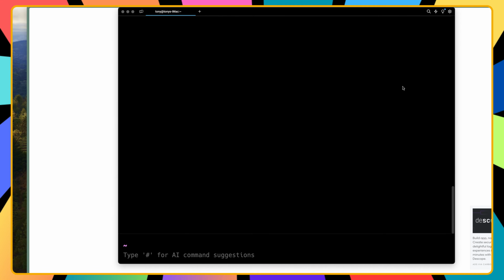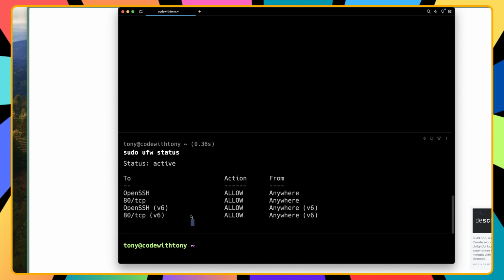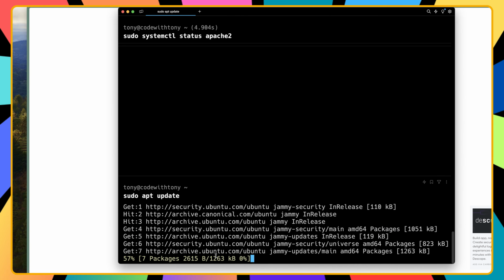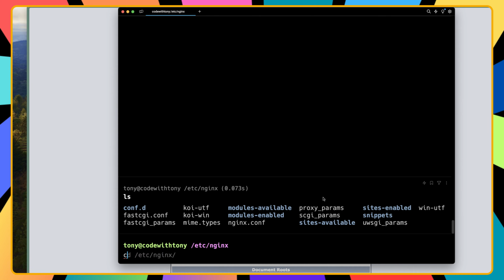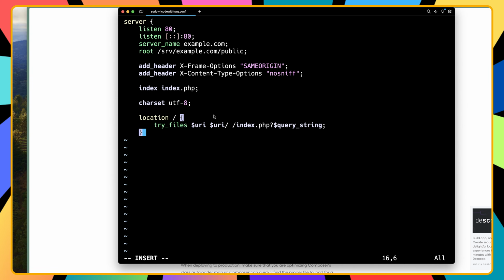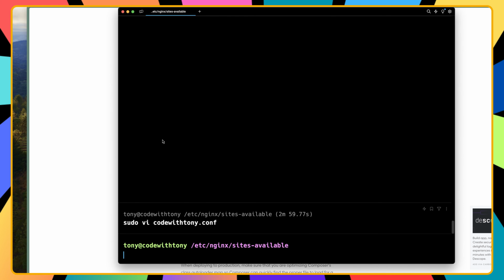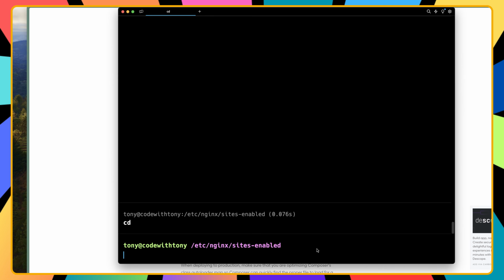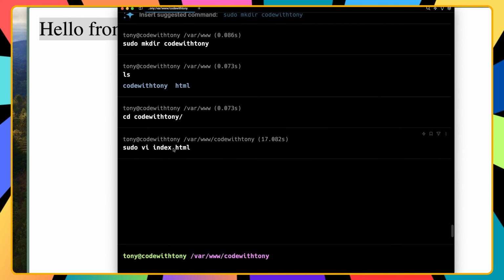06 Setting up NGINX Web Server - Deploy Laravel on VPS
Launch Your Laravel App Like a Pro: Deployment Guide with Hostinger VPS
Tired of struggling with manual deployments? Say goodbye to frustration and hello to streamlined success with this comprehensive guide on deploying your Laravel project to Hostinger VPS!

Whether you're a Laravel newbie or a seasoned veteran, this video will walk you through the entire process, step-by-step:

Setting Up Your Hostinger VPS: Learn how to choose the perfect VPS plan, configure your server, and get ready for deployment.
Transferring Your Laravel Project: Discover the easiest ways to upload your project files to your VPS, using Git.
Configuring Your Laravel Environment: We'll dive into database setup, environment variables, and ensuring your project runs smoothly.
Securing Your App: Implement essential security measures to keep your Laravel project safe from vulnerabilities.